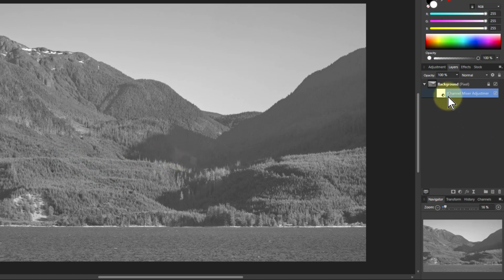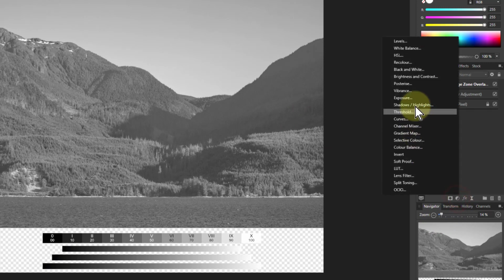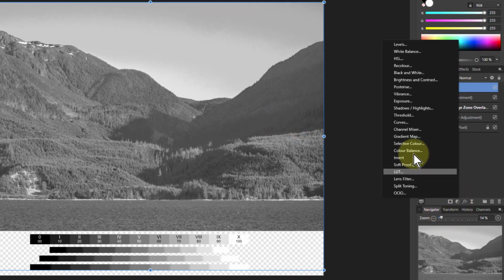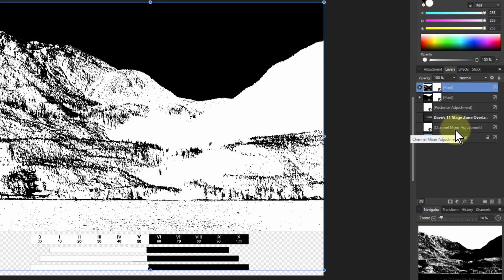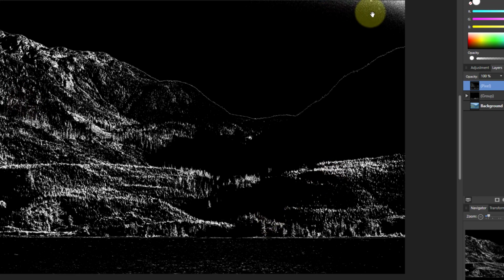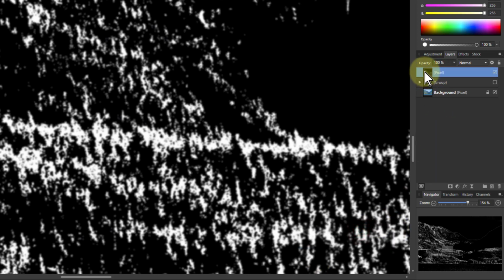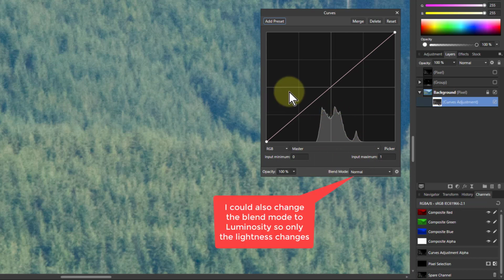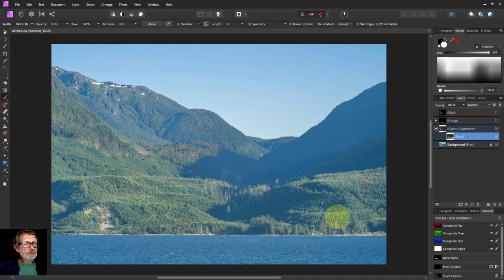Zone System 4: Creating a Mask from a Chosen Zone in Affinity Photo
You can visualise zones (as in the Ansel Adams system) in Affinity Photo as described in the previous video in this series, but can you create a mask so a subsequent adjustment only applies to the chosen zone. Here's how to do it.

The Zone Overlay can be found via my free resources

The web page for this video is here (with links to related videos)